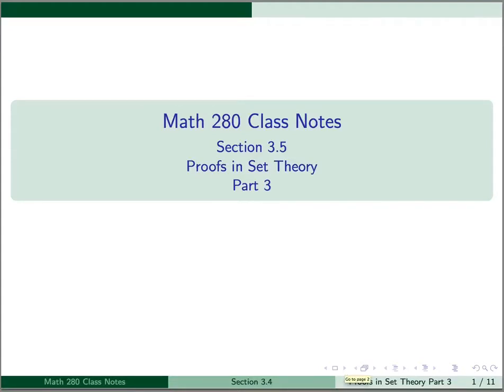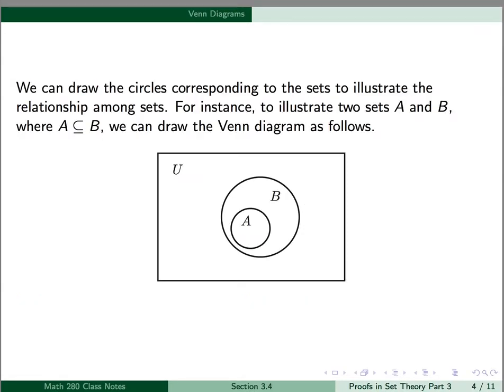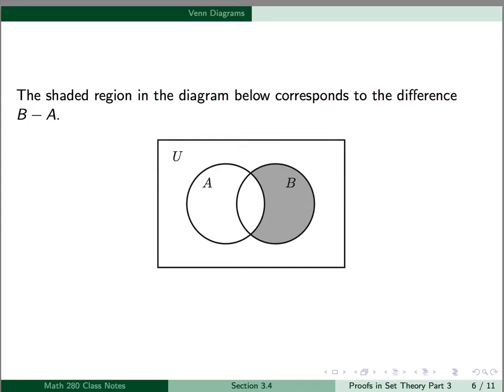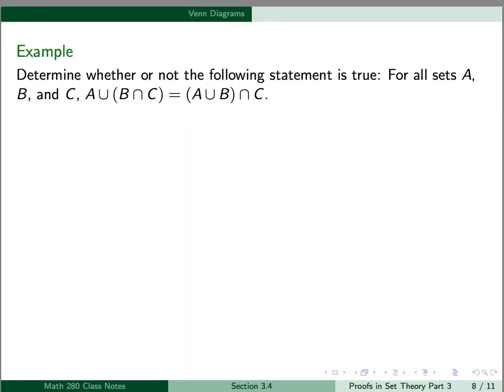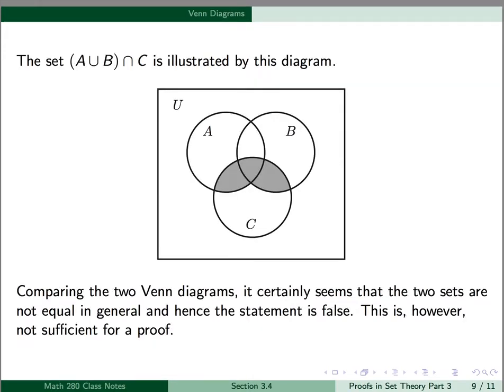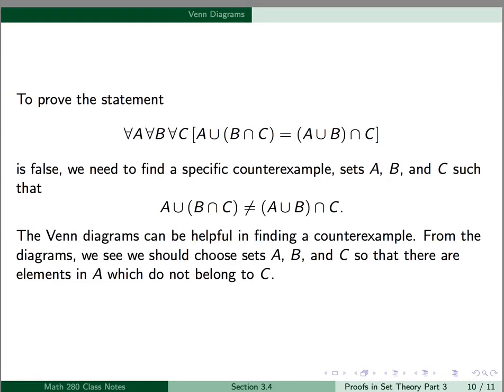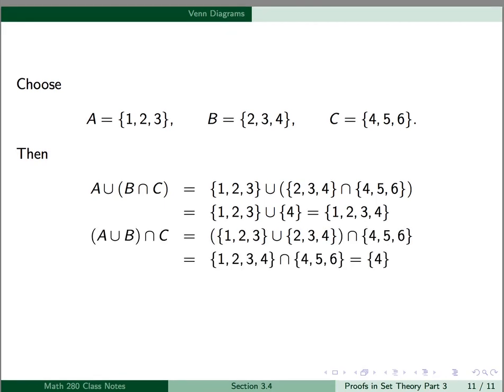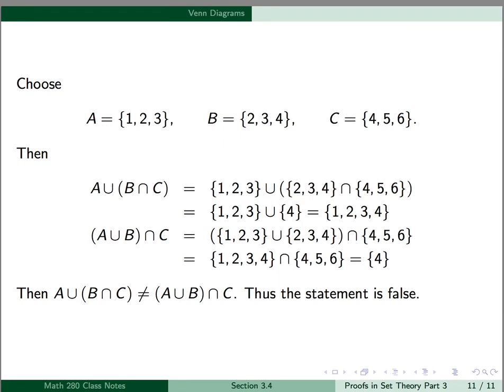3.5 Proofs in Set Theory Part 3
This is part 3 of Section 3.5 Proofs in Set Theory.